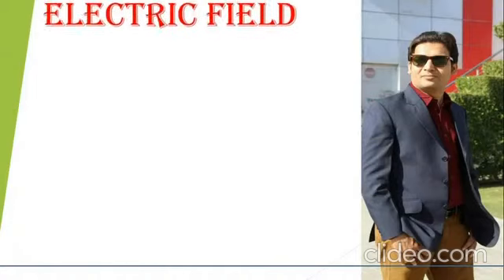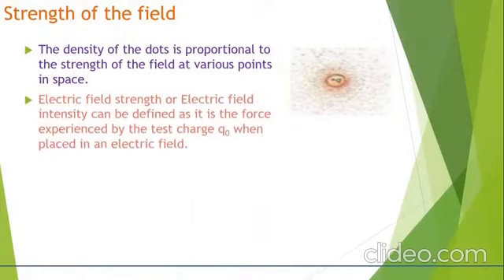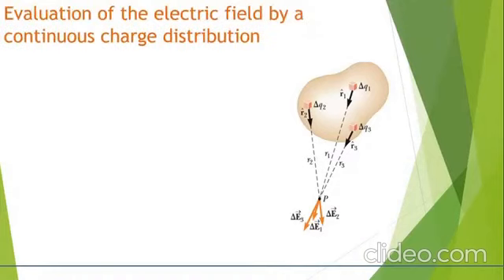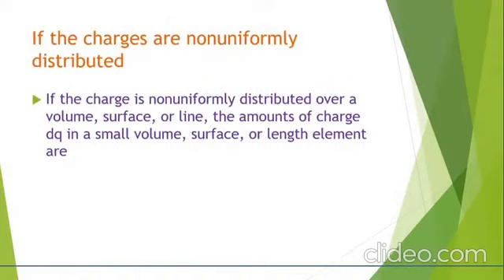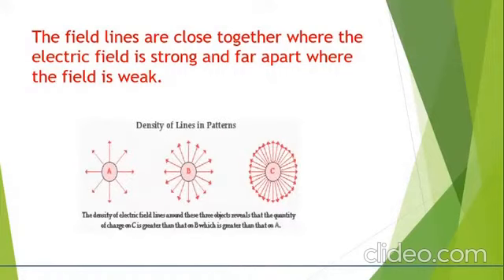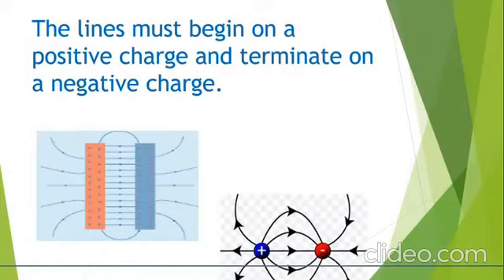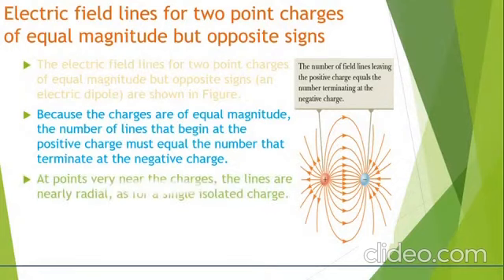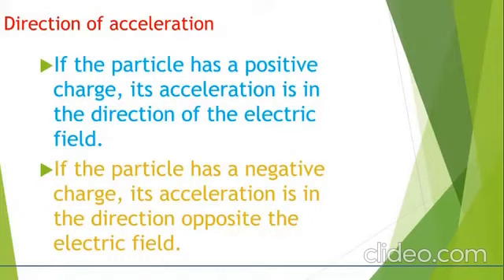Electric Field, Field of forces and Visualization of Electric Field | Lec-02 Applied Physics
In this lecture we learn about Electric Field, Field of forces, Visualization of Electric Field and Rules for drawing electric field lines. In this video we know that How to chose the number of field lines with examples.